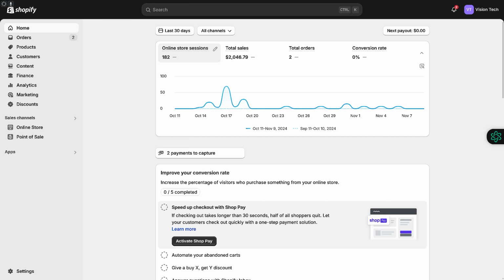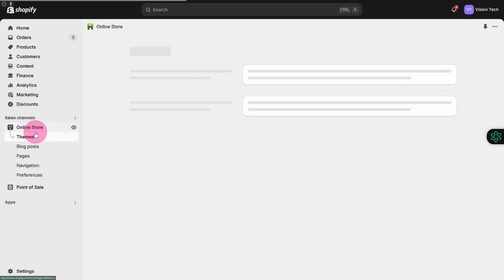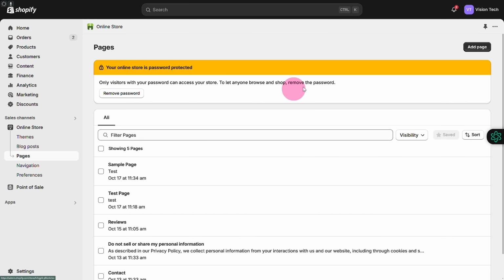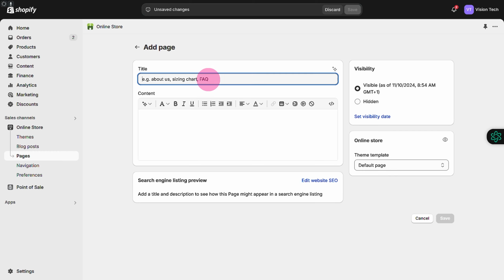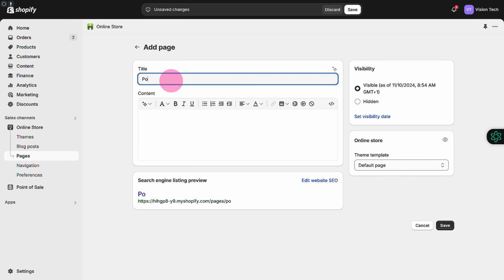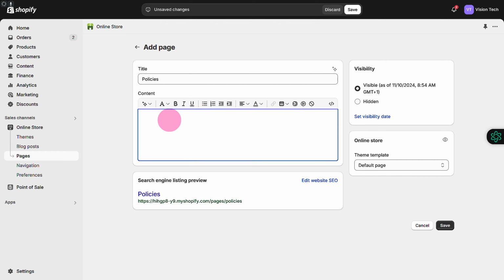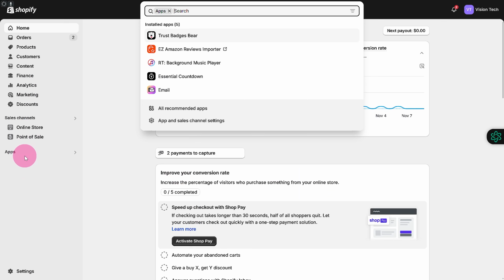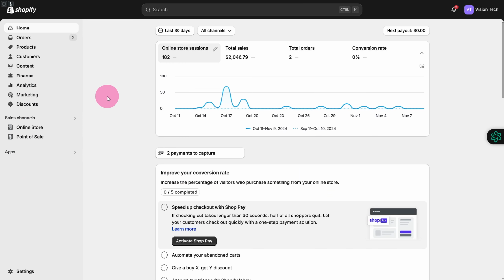How to Add Shopify Store Policies